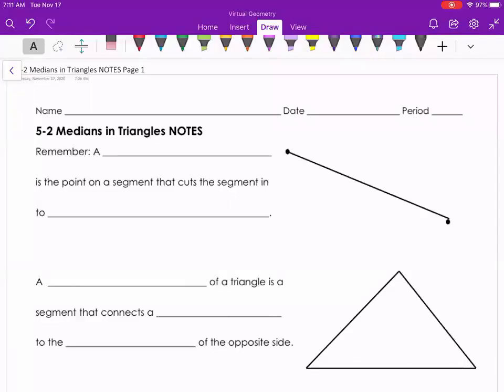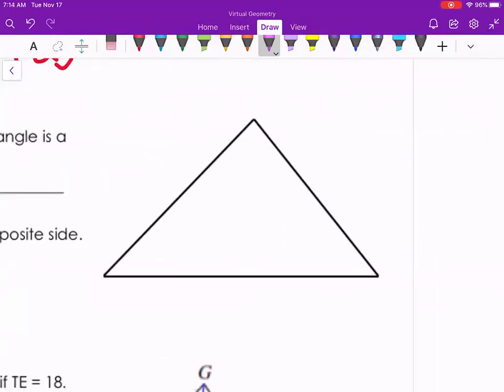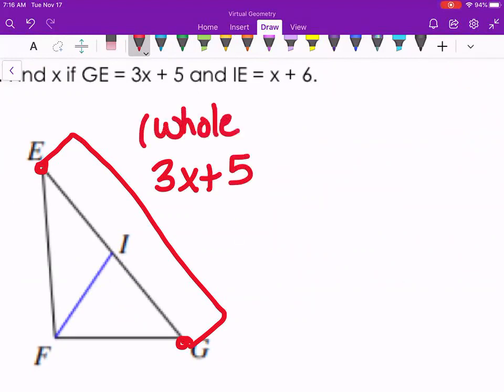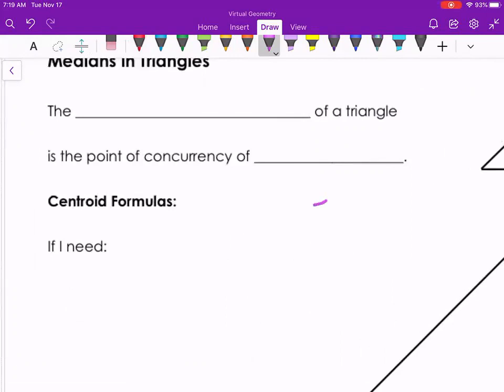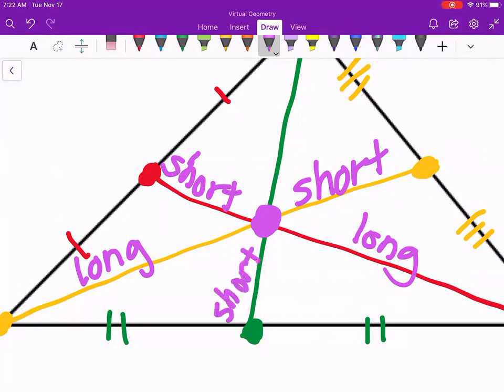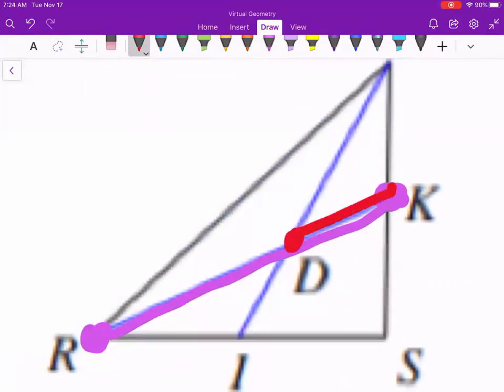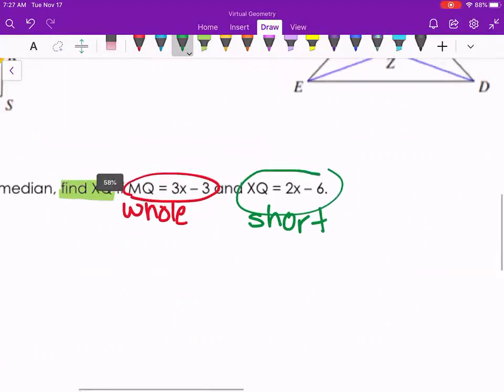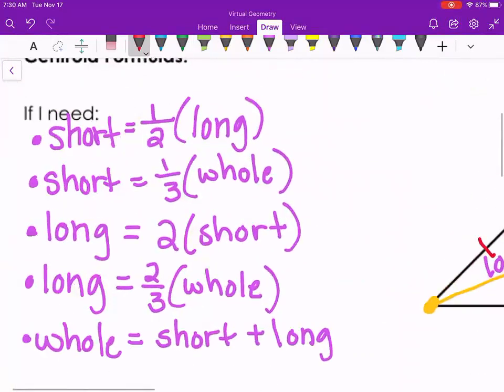Medians in Triangles